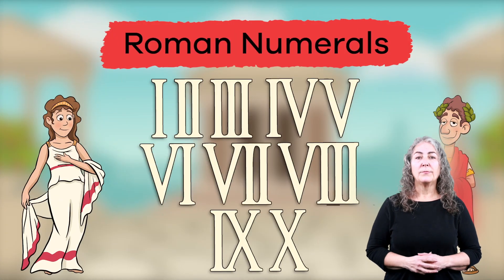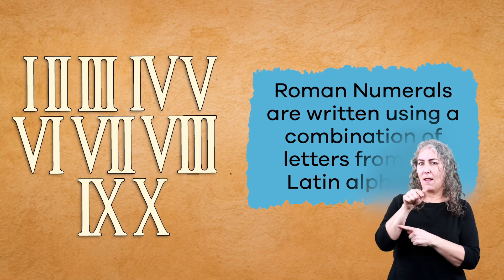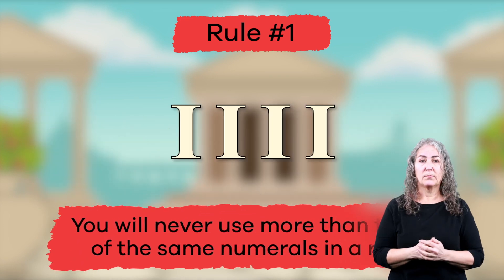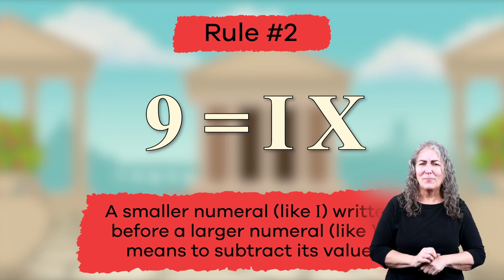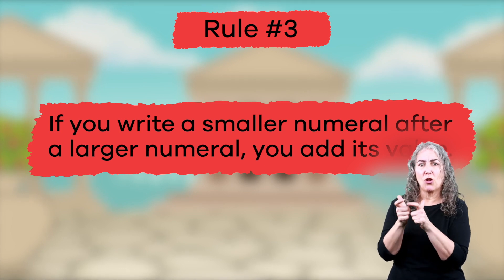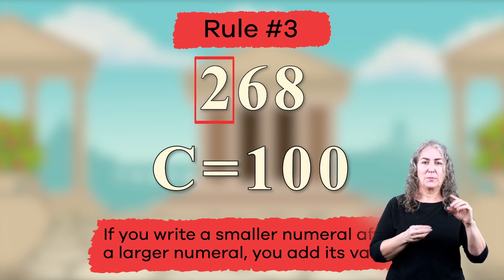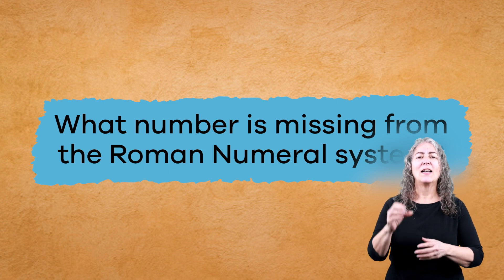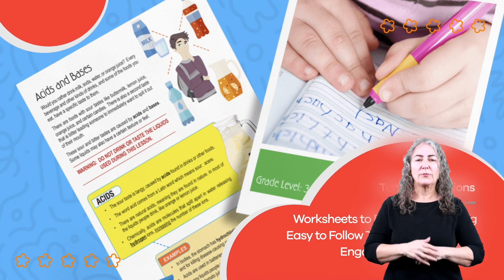ASL Roman Numerals for Kids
What are Roman numerals? How do you read them? In this video, you and your kids will learn all about Roman numerals. We will talk about how the Romans developed this numbering system 3,000 years ago for addition and subtraction and for counting without using zeros.

Your students will learn which letters are part of the Roman numeral system—I, V, X, L, C, D, M—and what the value is for each letter. Then they will learn a few rules that will help them figure out how to represent numbers in Roman numerals. The video covers three rules. First, you will never use more than three of the same numeral in a row. Second, a smaller numeral before a larger numeral means you subtract its value from the larger numeral. Third, if you write a smaller numeral after a larger numeral, then you add its value to the larger numeral.

After a few examples for each of these rules, the video provides a short review of what you learned. If you can answer the questions correctly, then you have mastered using Roman numerals!

We hope you and your student(s) enjoyed learning how to count with Roman numerals! If you want even more practice, head over to our website and download our free lesson plan about Roman numerals, which is full of activities, worksheets, and more!

What you will learn from this video:
0:00 Roman numerals
0:25 What are Roman numerals?
1:02 How Romans used Roman numerals
1:32 Chart for the 7 Roman numerals and values
2:12 Rule #1 for using Roman numerals
2:42 Rule #2 for using Roman numerals
4:36 Rule #3 for using Roman numerals
6:52 Review

*Teachers and Parents! Did you know? In addition to these great videos, we have also created a library of high quality and engaging lessons for your elementary aged student(s). Visit us and sign up for a free account, and you will instantly have access to thousands of lesson plans, learning materials, teaching instructions, activities, and assignments that your kids will really enjoy! We hope to see you soon!